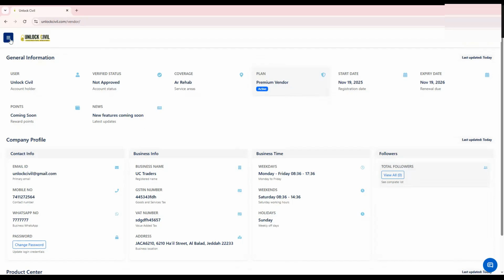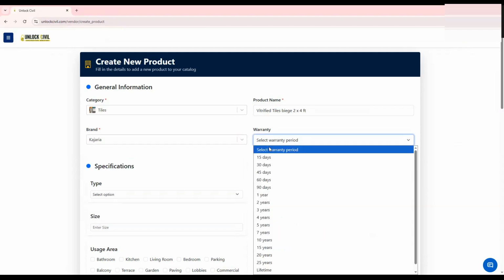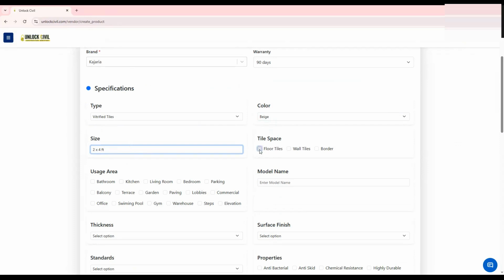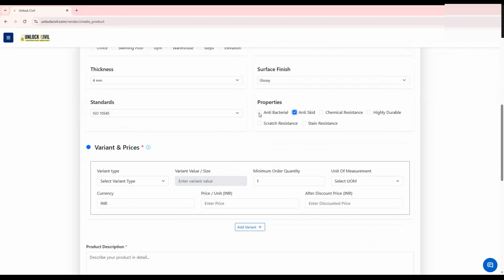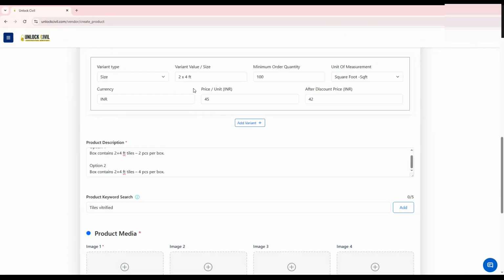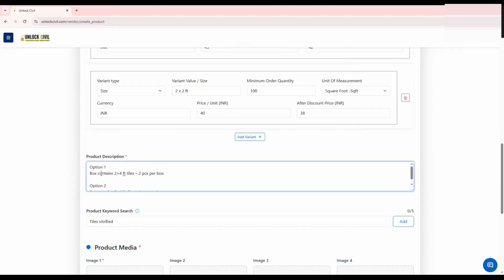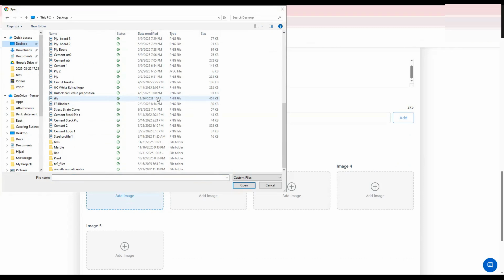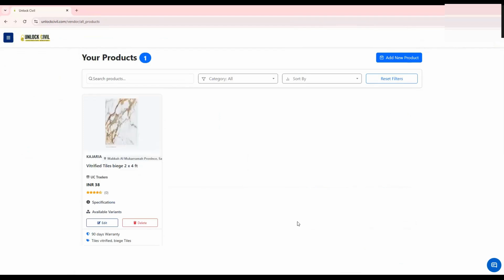How to Add Tiles on Unlock Civil | Step-by-Step Walkthrough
Welcome to UnlockCivil, your all-in-one platform for connecting construction product suppliers with verified buyers!
In this walkthrough video, we’ll guide you through the step-by-step process of adding your Tiles — including Vitrified, Nano, Cement, Printed, Digital   and many more products — to your UnlockCivil vendor profile.

💡 In This Video You’ll Learn:
How to add the tile product section

How to add Marbles & Granite